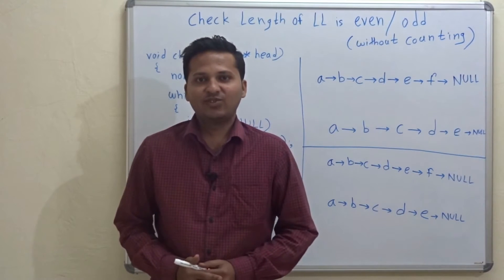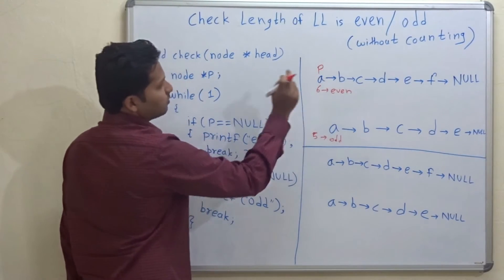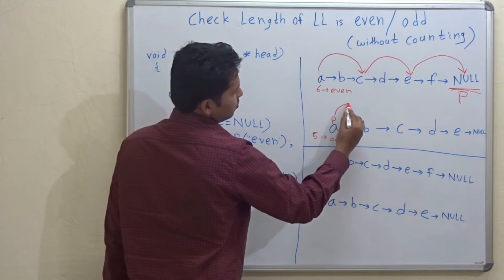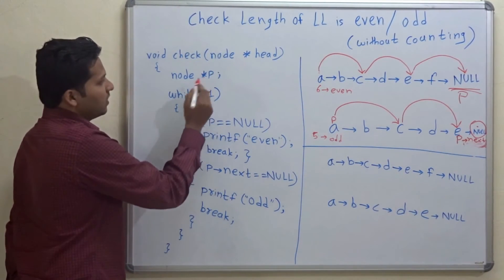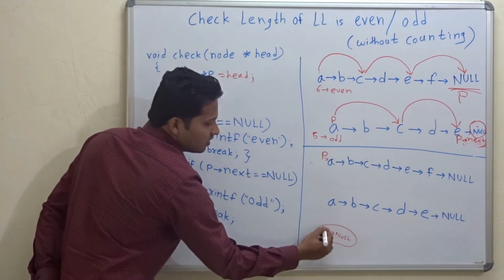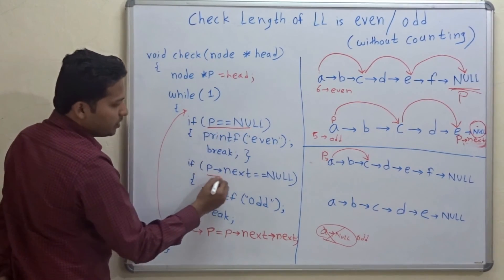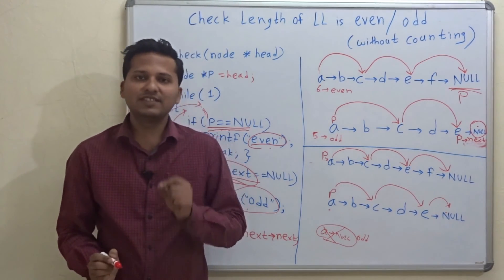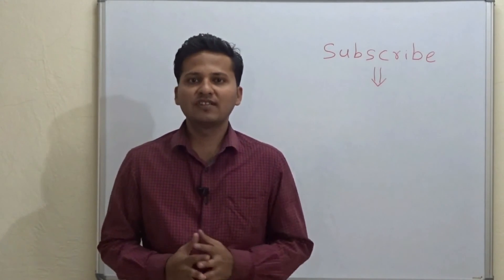check whether length is even or odd for linked list(without counting)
Given a linked list. Check the length of the list is even or odd (without counting the length).